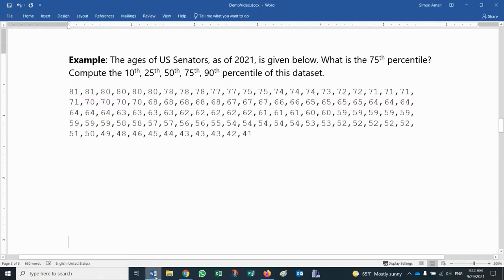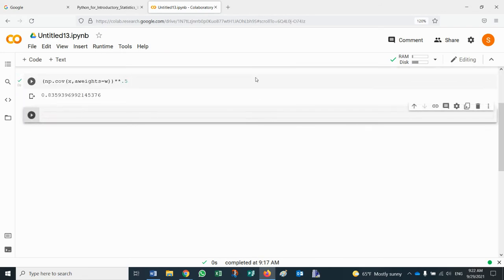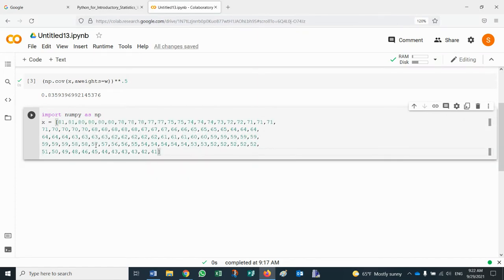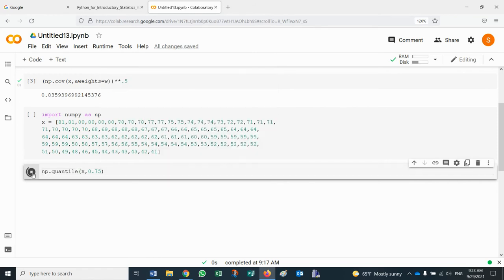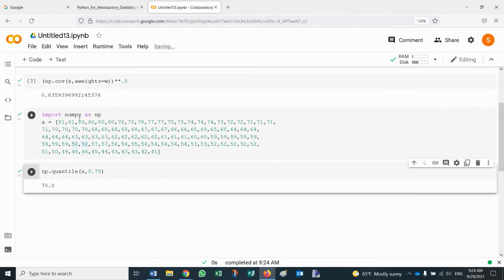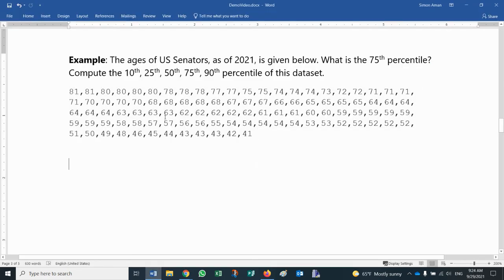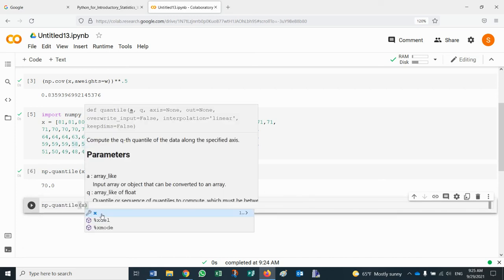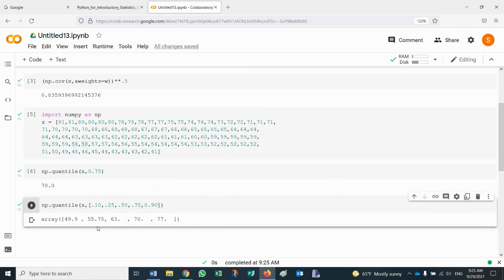Python: Percentiles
Percentiles